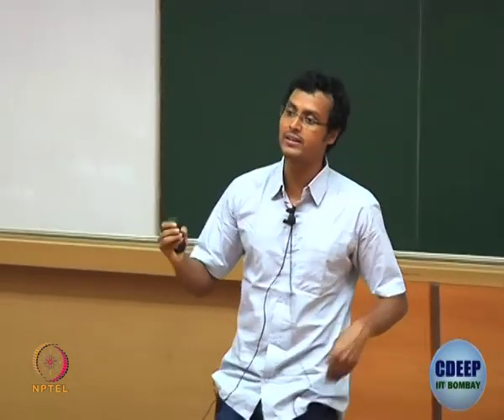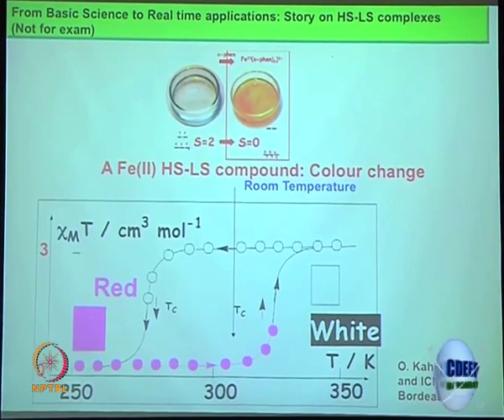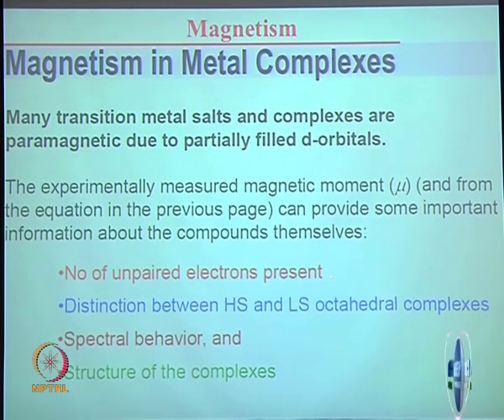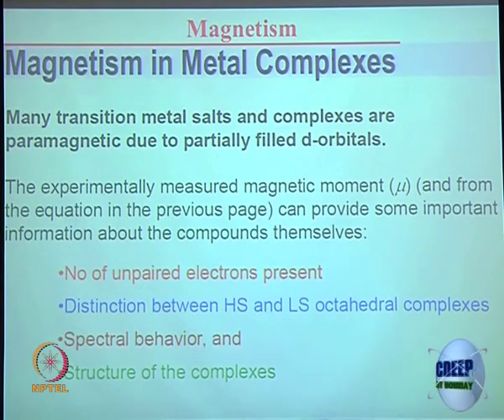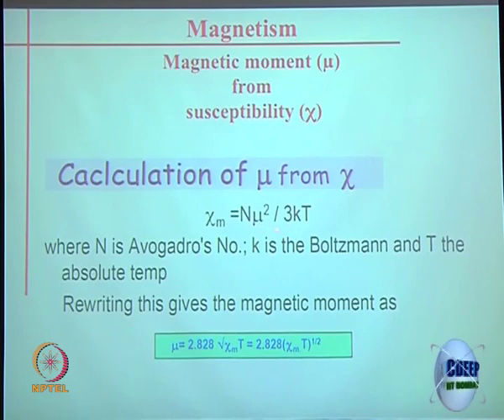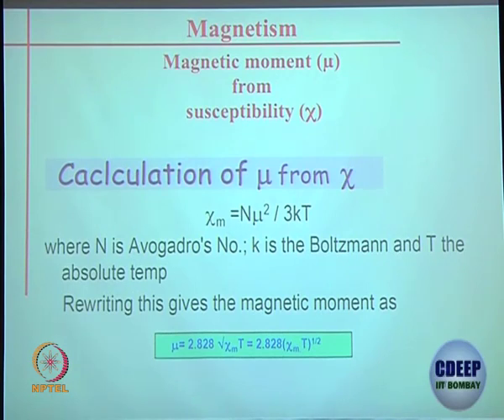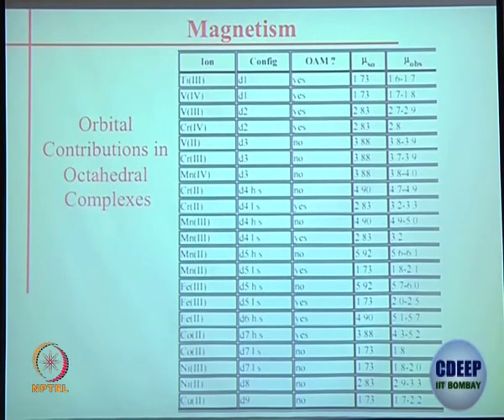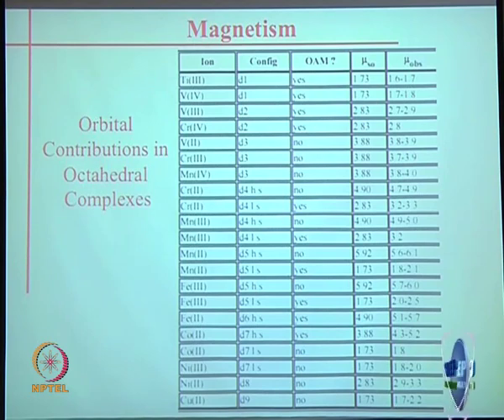Week 3-Lecture 14 : Magnetism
Magnetism

 To access the translated content:
1. The translated content of this course is available in regional languages.
 2. Regional language subtitles available for this course
 To watch the subtitles in regional languages:
 1. Click on the lecture under Course Details.
 2. Play the video.
 3. Now click on the Settings icon and a list of features will display
 4. From that select the option Subtitles/CC.
 5. Now select the Language from the available languages to read the subtitle in the regional language.